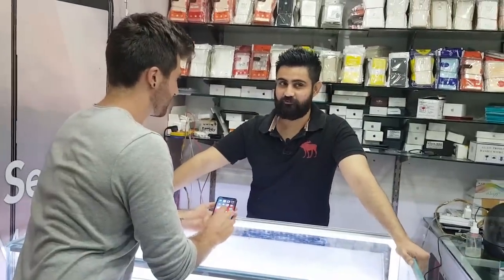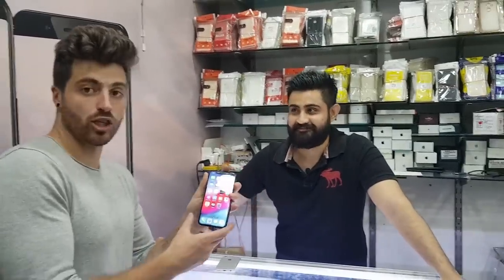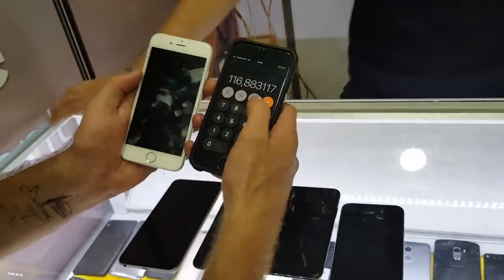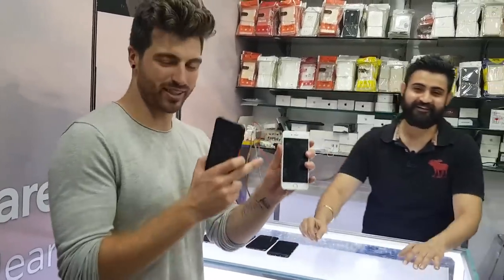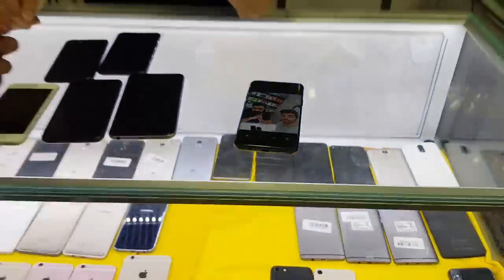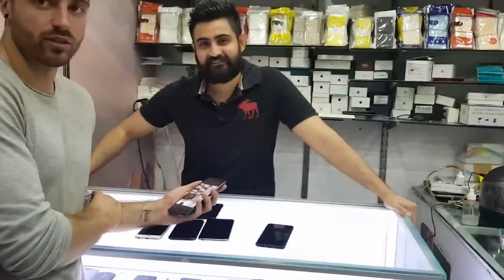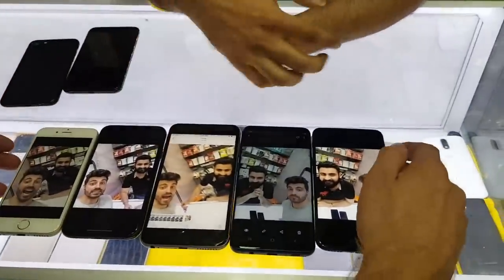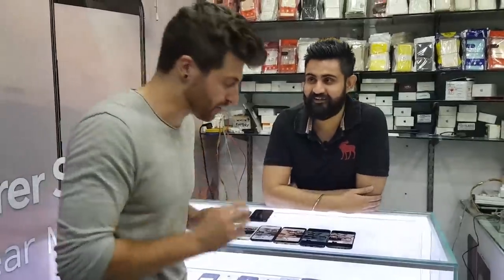Cheap iPhone Market in Delhi Explore By Foreigner I iPhone XS, iPhone X, iPhone 6 I iPhone Giveaway